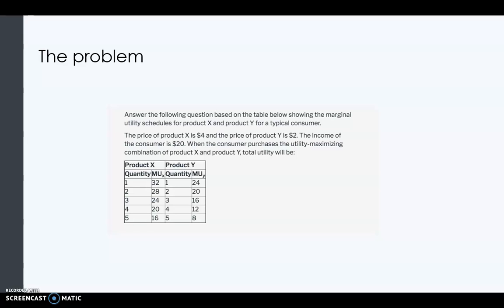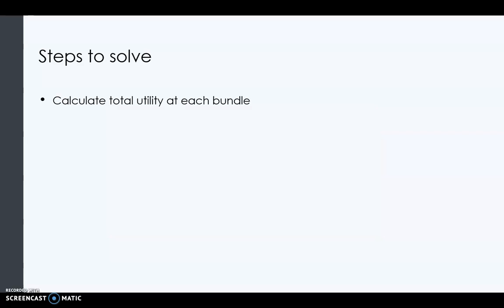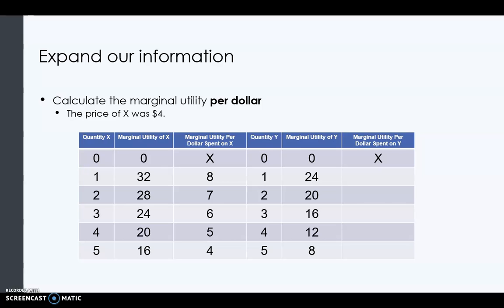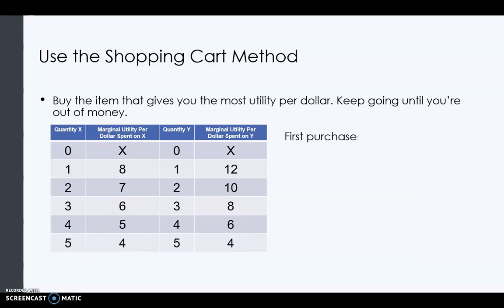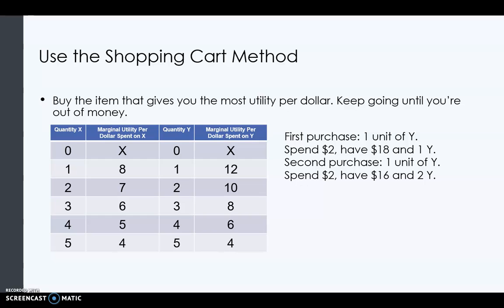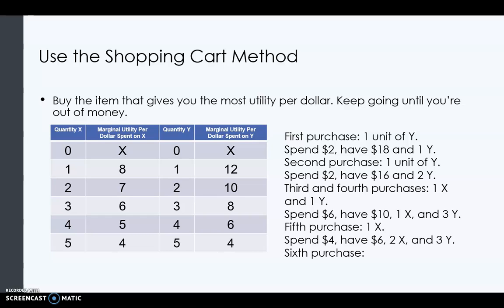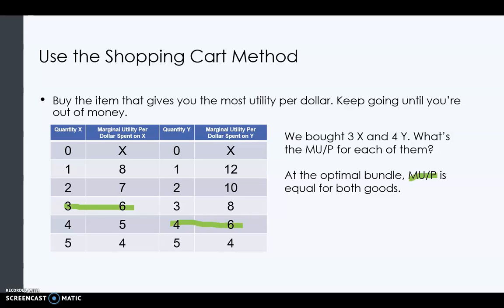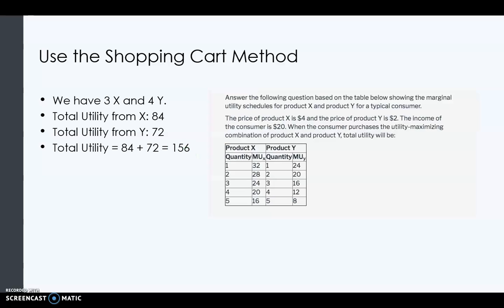Optimal Consumption Bundle Shopping Cart Method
This video shows you a method for finding the optimal (utility-maximizing) bundle of goods using a marginal utility chart.